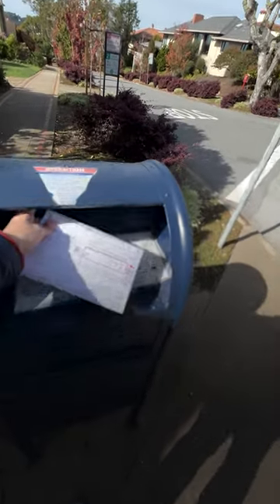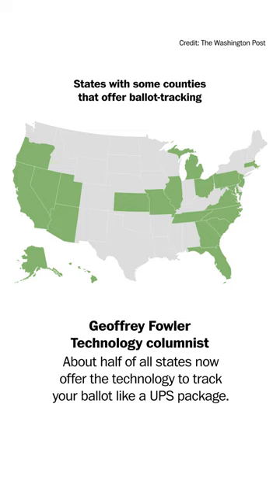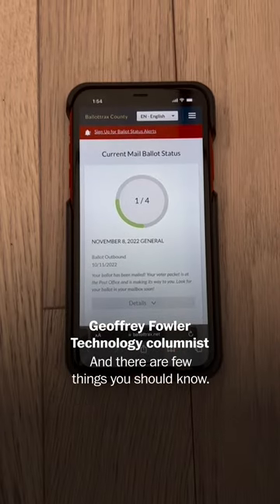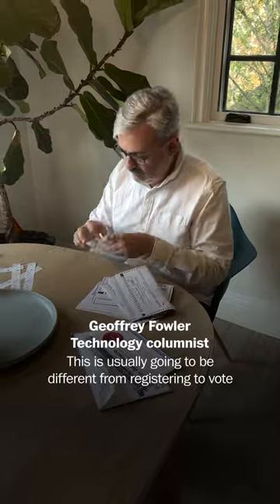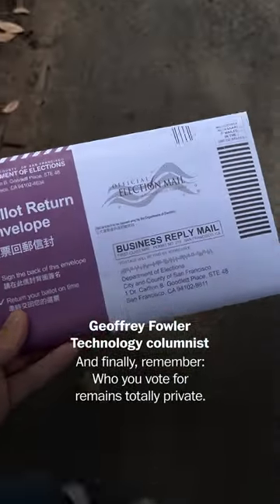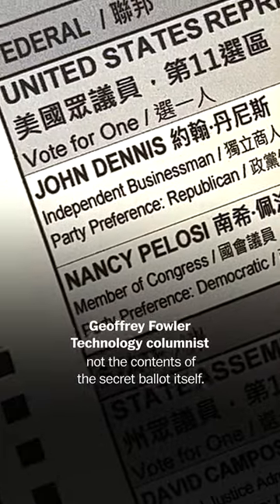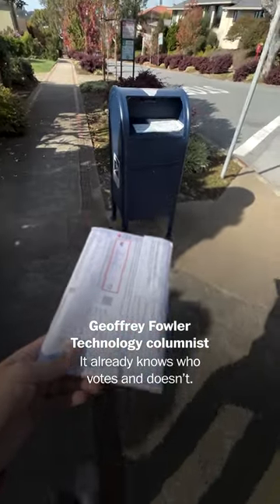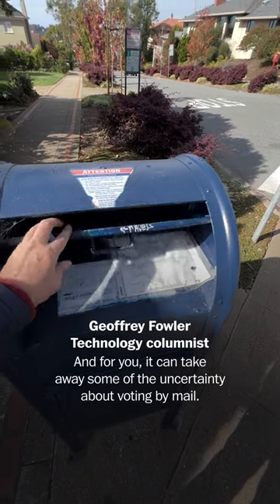How to track your ballot like a UPS package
Ballot-tracking is available in half of U.S. states. Technology columnist Geoffrey Fowler explains how you can use the technology to make sure your vote counts.